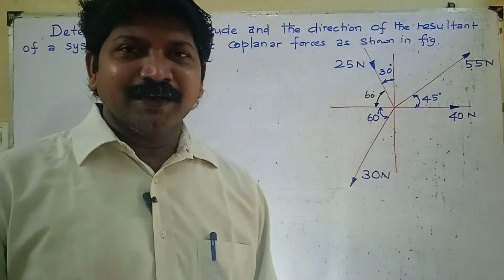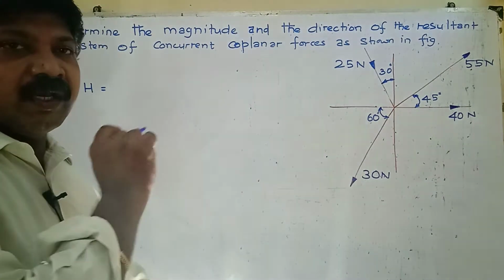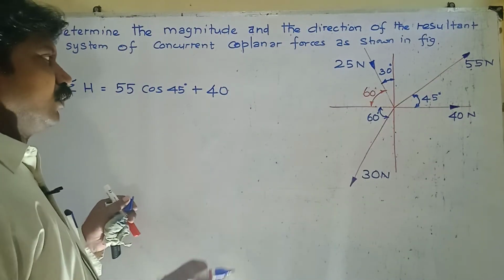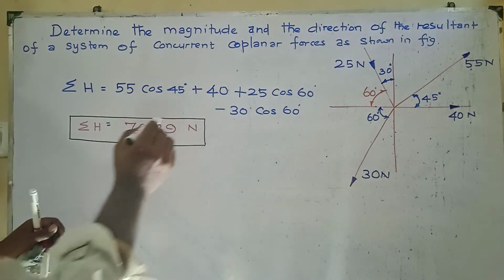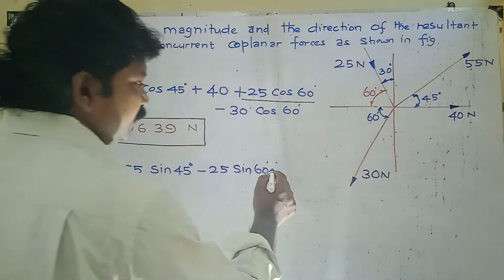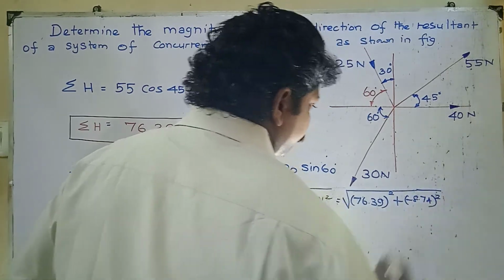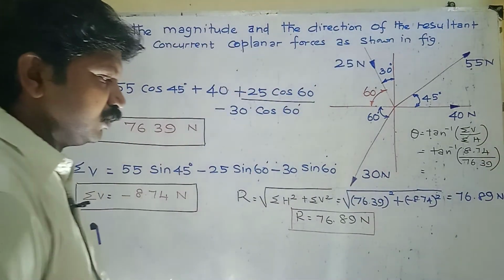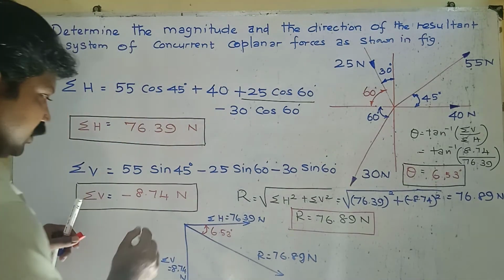ENGINEERING MECHANICS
Problem in coplanar concurrent force system